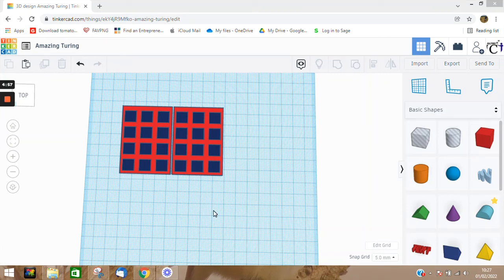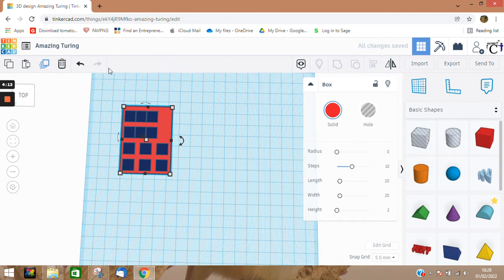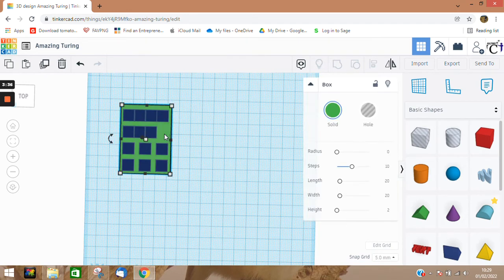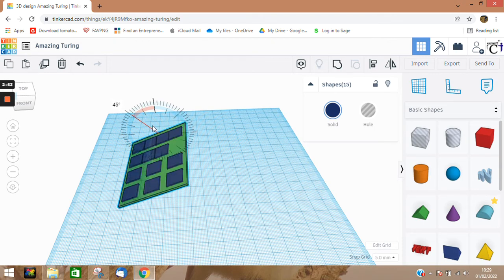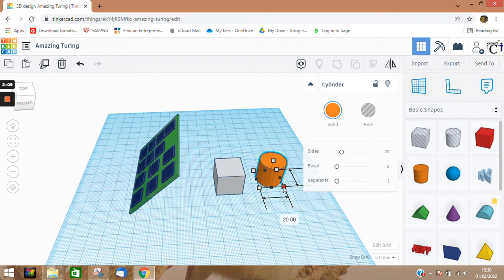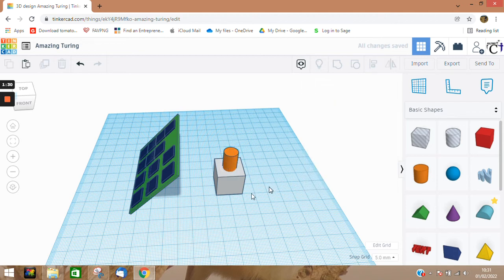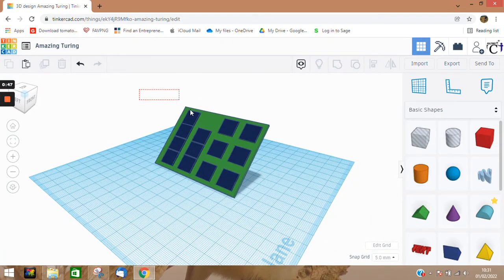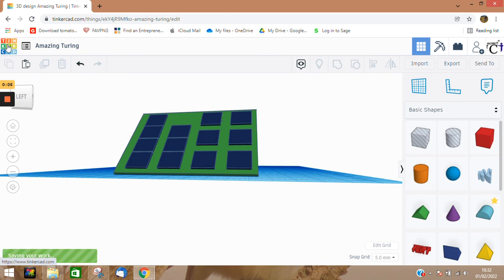Exploring solar panels with Tinkercad (2 of 2)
Join Richard Smith as he explores solar panels using the free Tinkercad programme